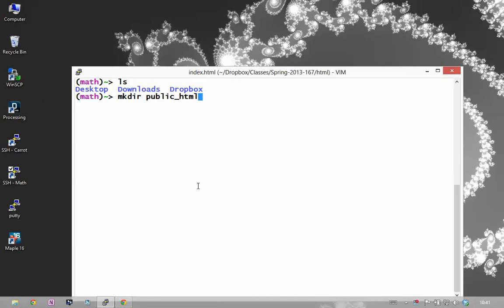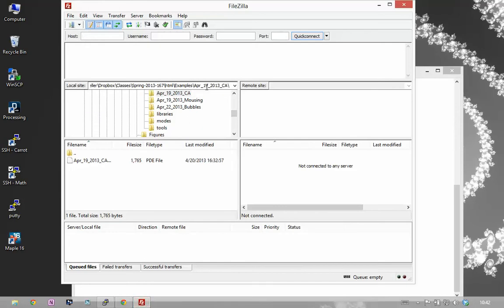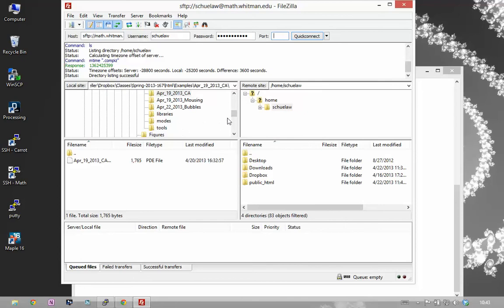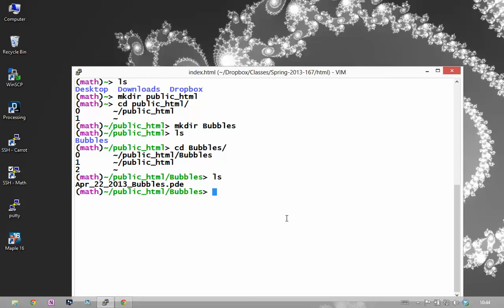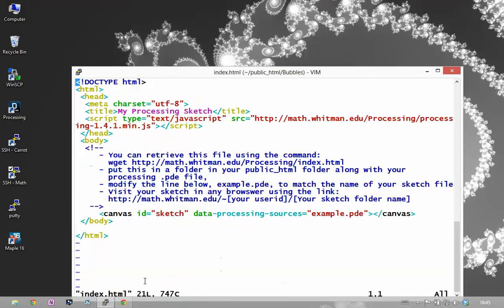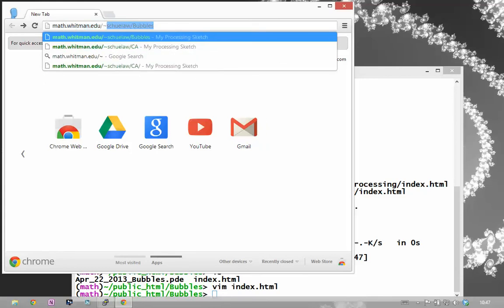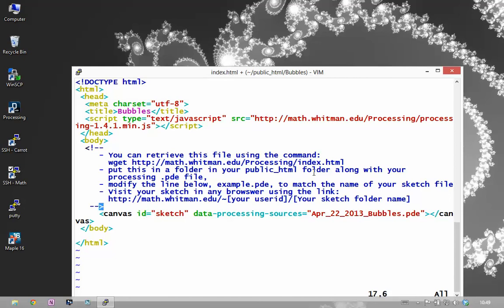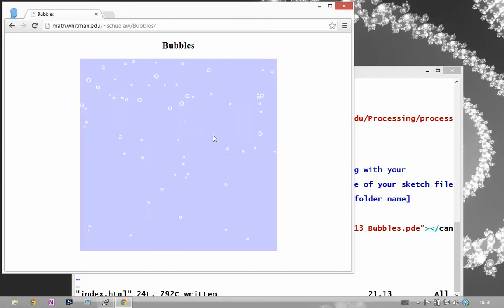Apr 22, 2013: Ma167 - Introduction to Programming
putting your processing sketches on the web for anyone to see